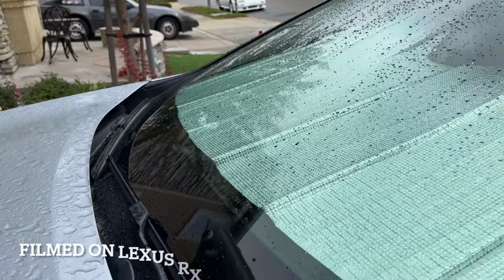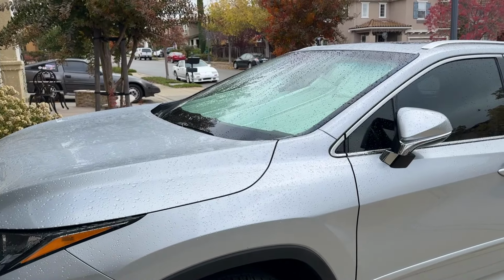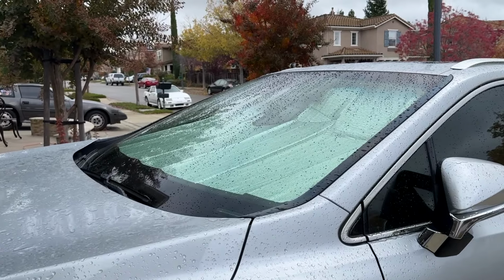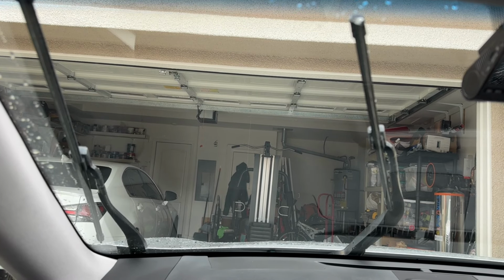Lexus RX - How to put wipers in SERVICE MODE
Making a video on how to put the Lexus vehicle windshield wiper in service mode. This was filmed on a 2019 Lexus RX 350L AWD but would likely be the same on other Lexus and Toyota models as well.

Steps to put windshield wipers in Service Mode:
1) Start the vehicle and shut off the vehicle. Pushing the power button 2 times in accessory mode and then turning it off is fine also.
2) Right after the vehicle is OFF, push the wiper stock to the UP position.  The wiper should go to service mode.
3) When you are done with cleaning or changing the wiper blades, start the vehicle and the wipers will go back down to their home position.

Hope this helps others who need to put the wipers in Service mode.  To change the wipers on the RX, please watch this video:
starts at 01:08

If you like the video, please help with a thumbs up. Comment to share to help others, please post below.